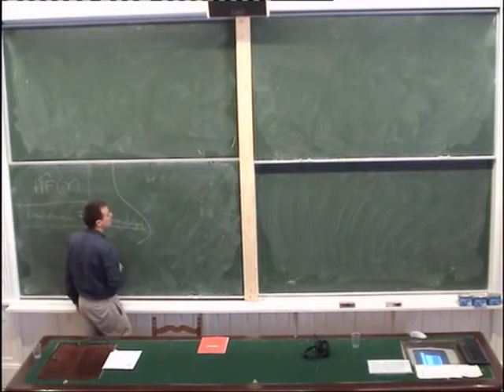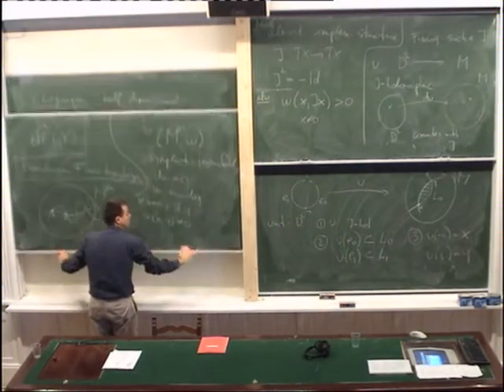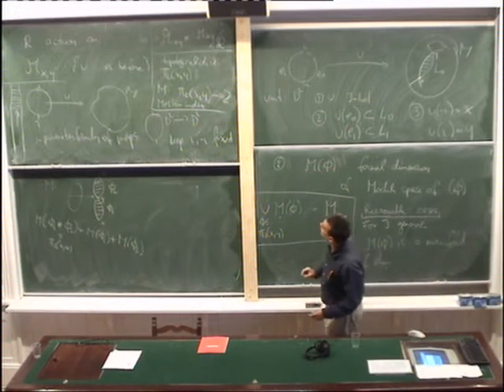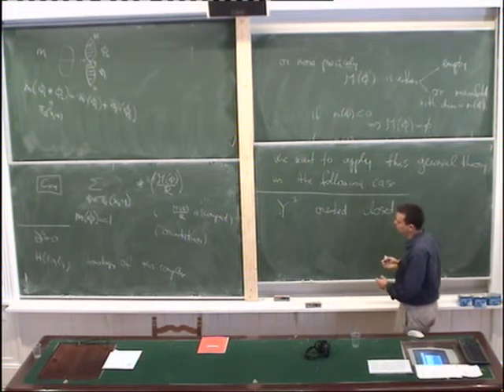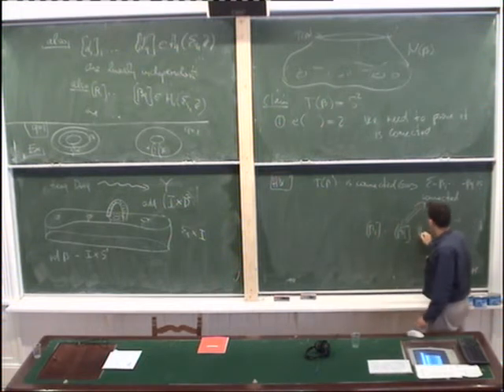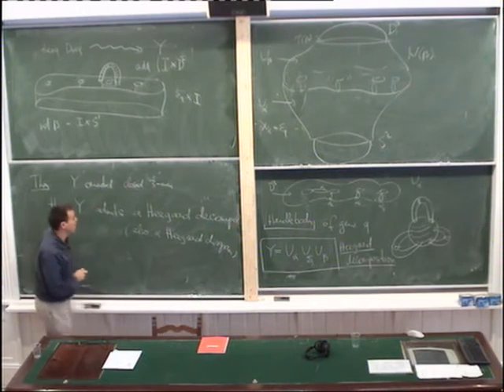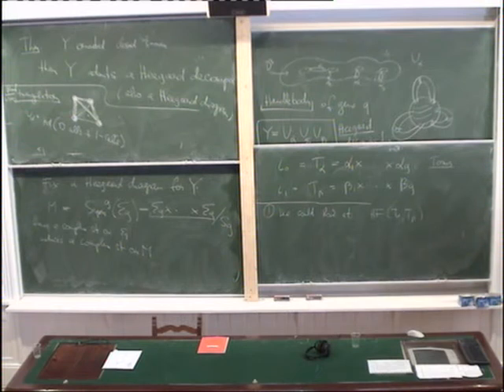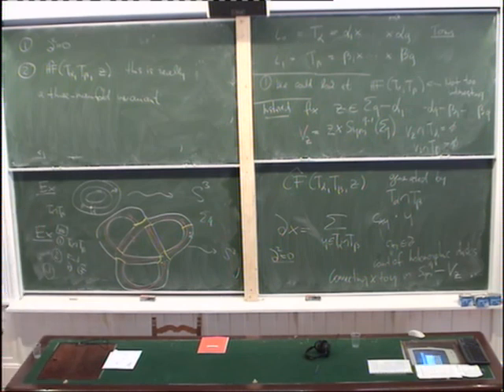Zoltan Szabo Heegaard Floer theory an introduction vol2